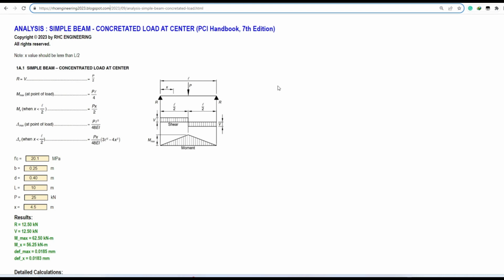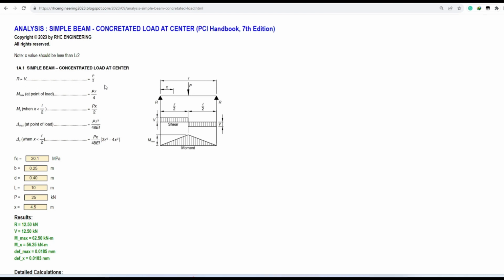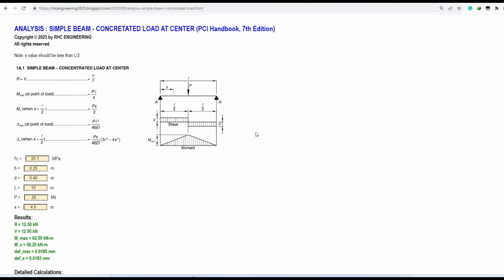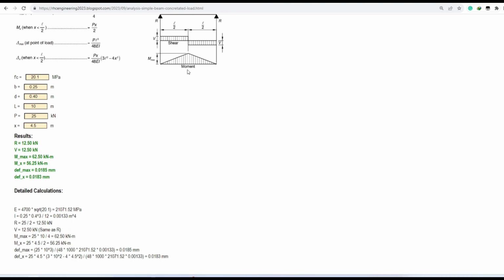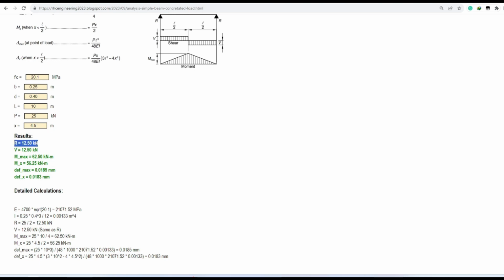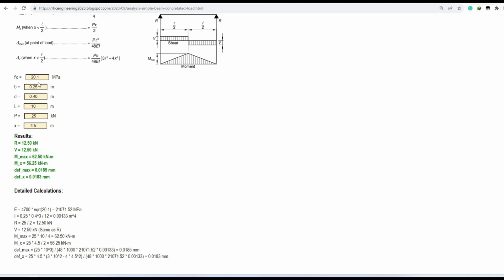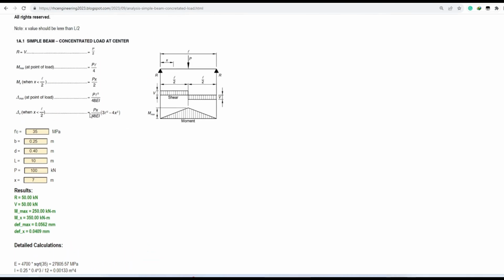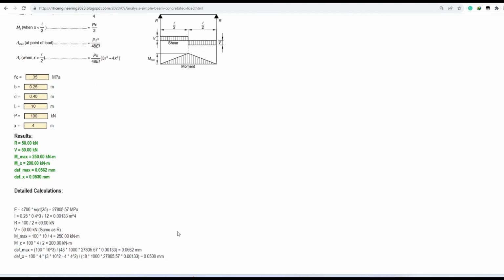ANALYSIS : SIMPLE BEAM - CONCRETATED LOAD AT CENTER (PCI Handbook, 7th Edition)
Welcome to RHC Engineering, your one-stop destination for civil, and structural engineering, construction, and plumbing! Our channel is dedicated to bringing you exciting content related to the world of engineering, from engineering designs and construction projects.

Here, you'll find in-depth explorations of the latest engineering advancements, insightful tutorials, and engaging discussions on various engineering disciplines. Whether you're a student aspiring to become an engineer, a seasoned professional looking to stay updated, or simply someone with a passion for innovation, our videos have something for everyone.

Join us on this thrilling journey as we uncover the wonders of engineering, share expert insights, and showcase real-world applications that shape our future.
Let's engineer a better world together!

Thank you for being a part of RHC Engineering!